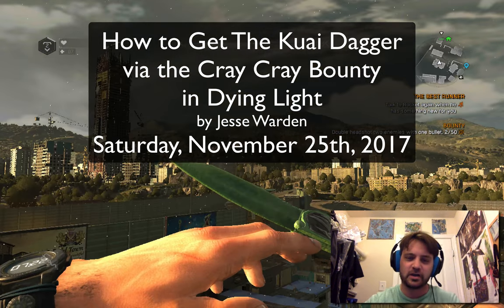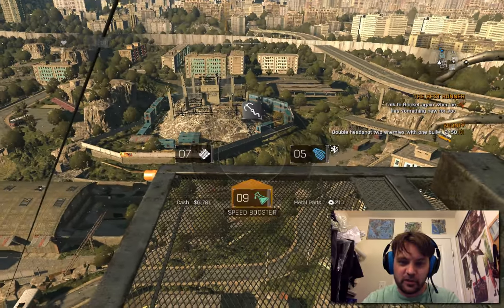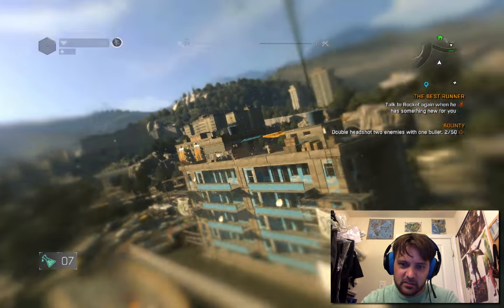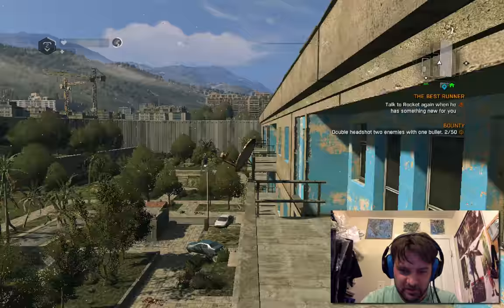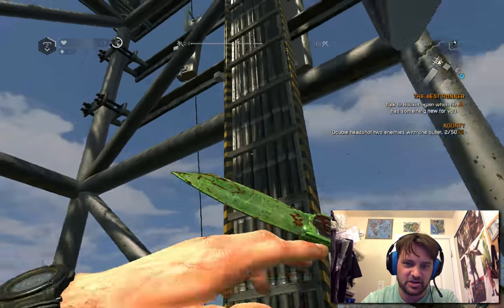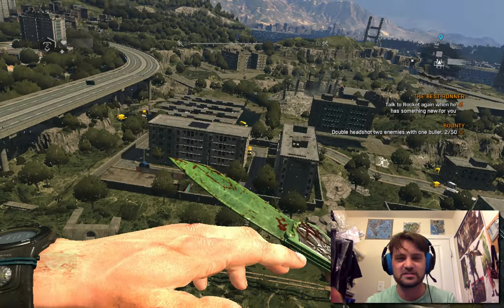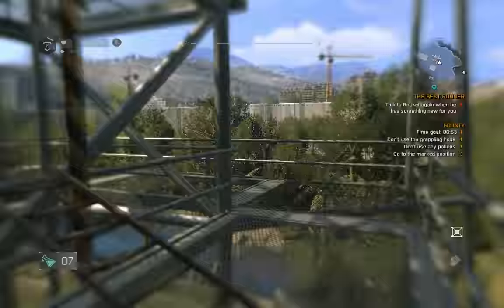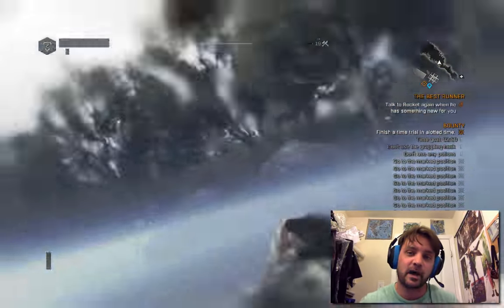Getting the Kuai Dagger in Dying Light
I cover tips and strategies on how to get the Kuai Dagger from the insanely hard bounty in Dying Light as well as an example run.